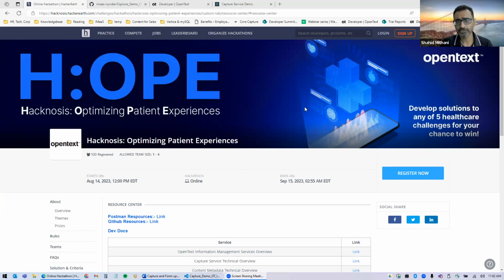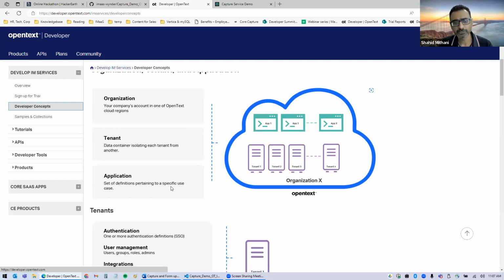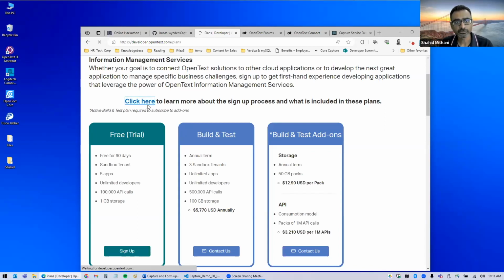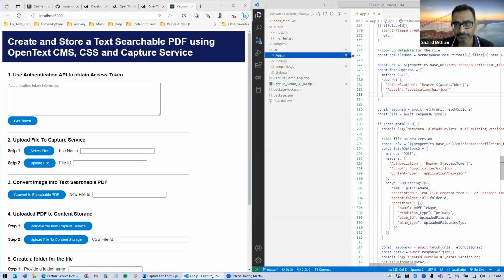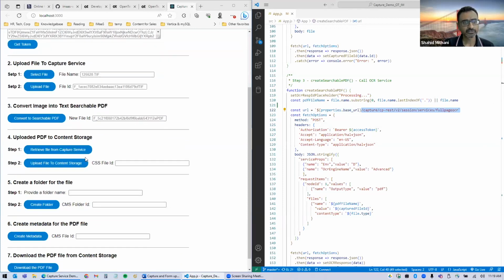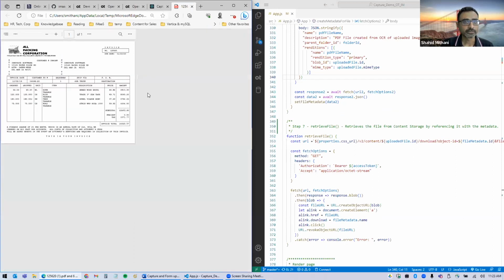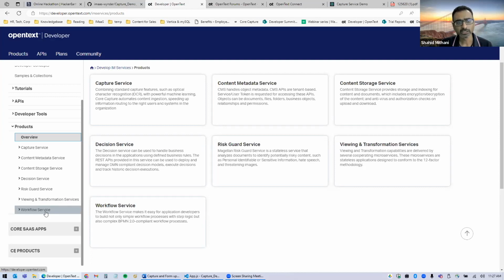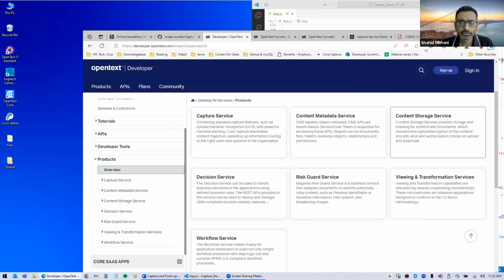H:OPE Tutorial Learn how to use OT Capture demo app to learn OpenText's IM services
This tutorial walks developers through the OpenText Developer documentation, the application that OpenText created to help developers learn faster. This was a collaboration between @OpenTextHowTo and @HackerEarthInc